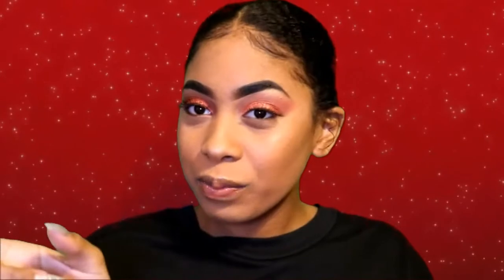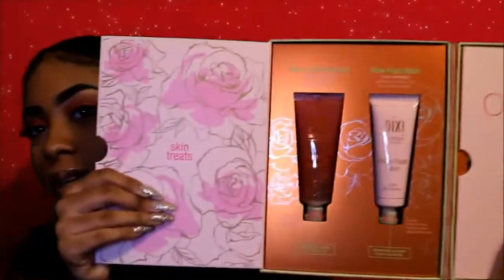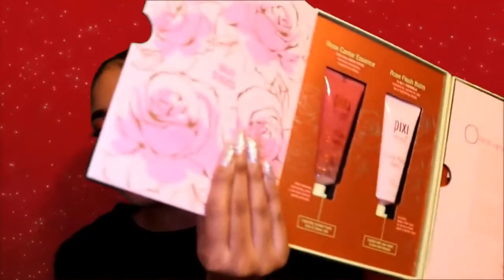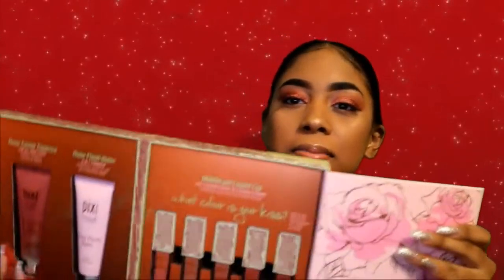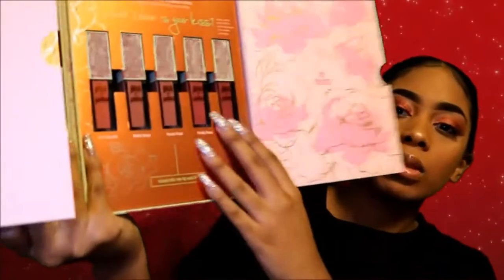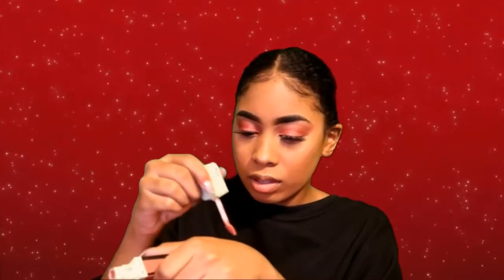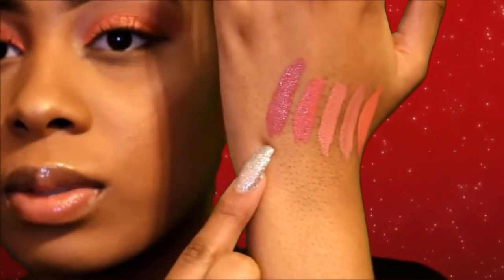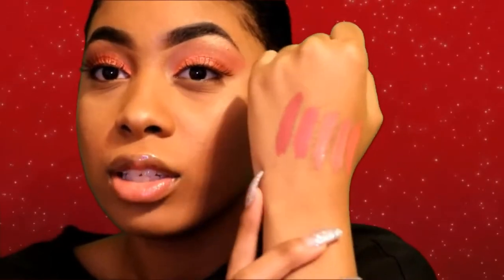Pixi by Petra Liquid Lips Swatching + More!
Hey Beauties! Thumbs this video up if you want to see my channel grow !

Add me on Snapchat! Username: keejanell

Want a free ride with Uber for up to $20?

If your reading this comment Everyone is beautiful!